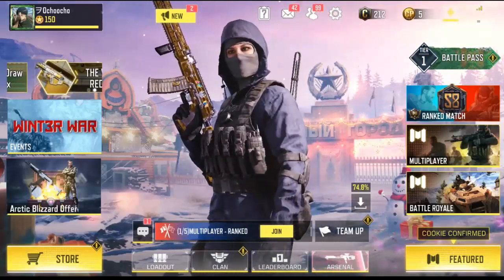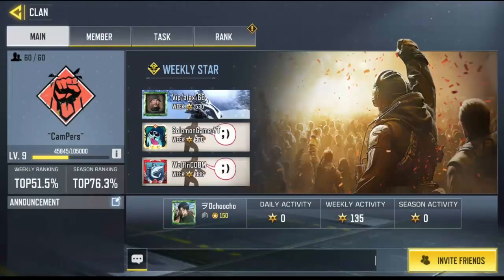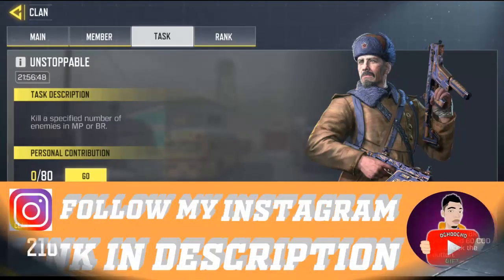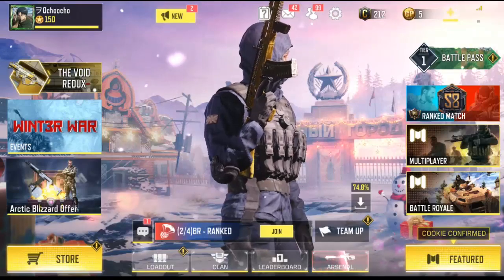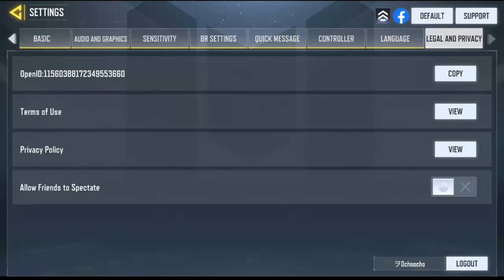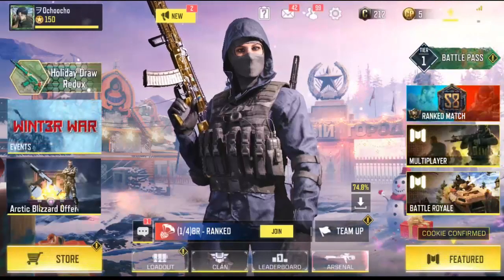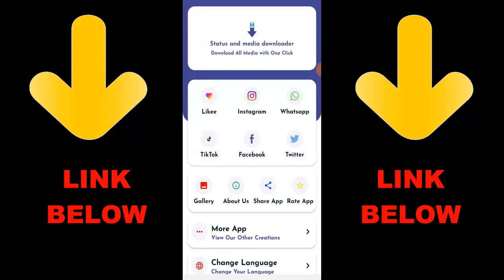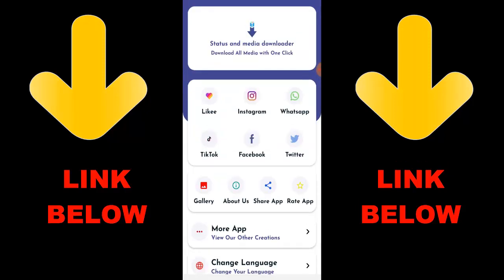How To Disable Spectate Match On Call of Duty Mobile 2021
► OchoochogiftYT
Random Videos